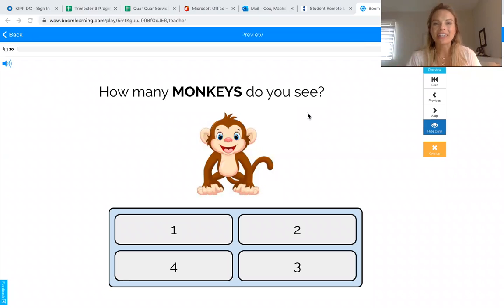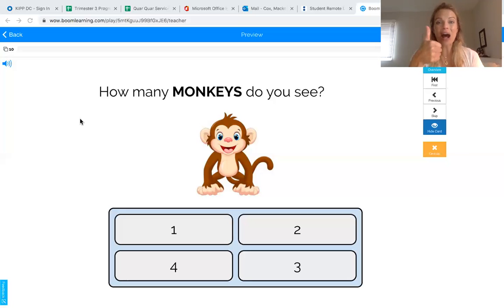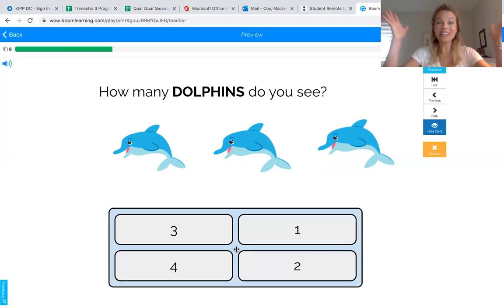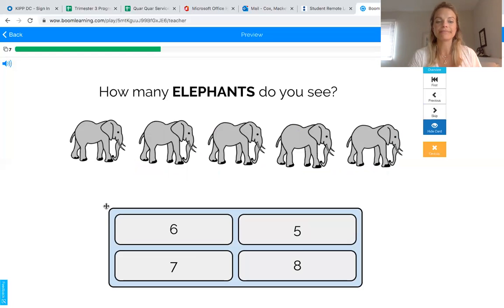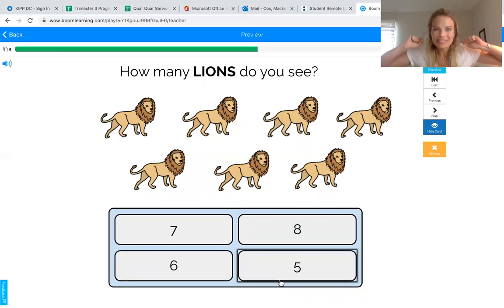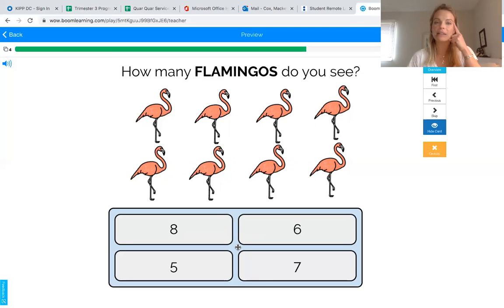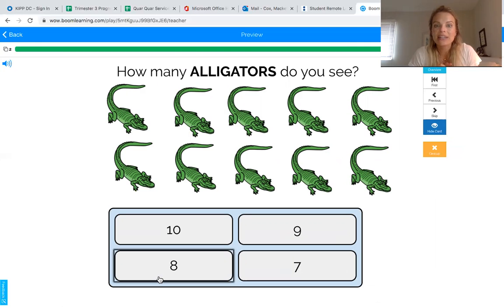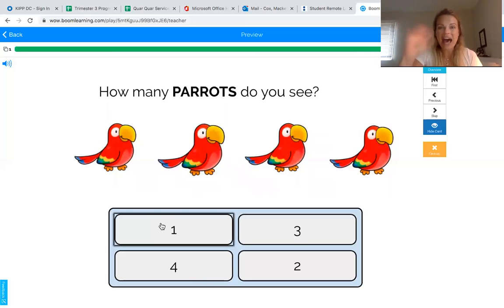Counting animals: matching quantities to numerals!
Can you count the objects and find the matching number? Use your looking eyes and pointer fingers to touch and count to find out how many you have!